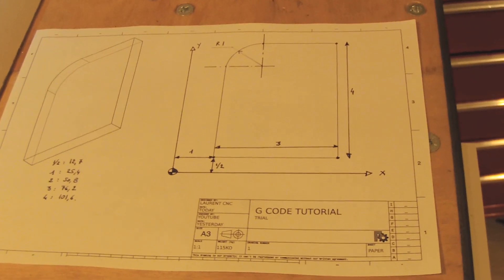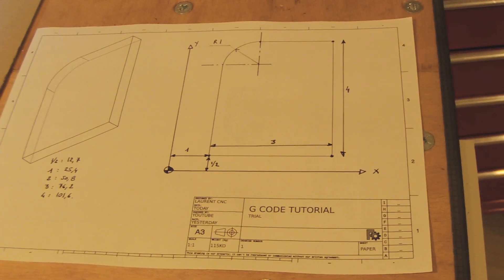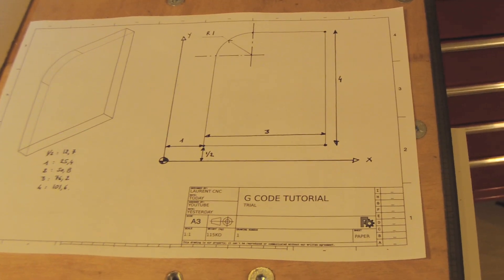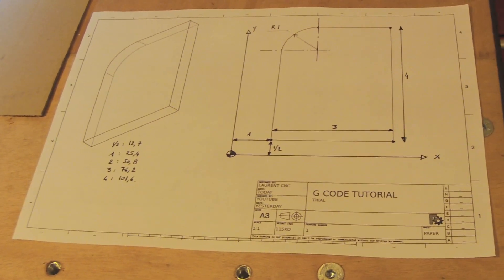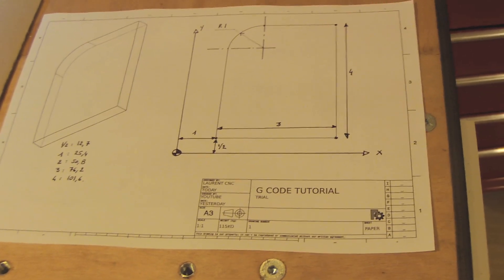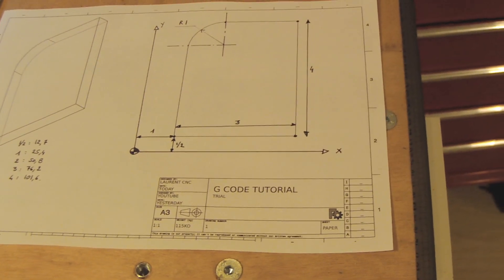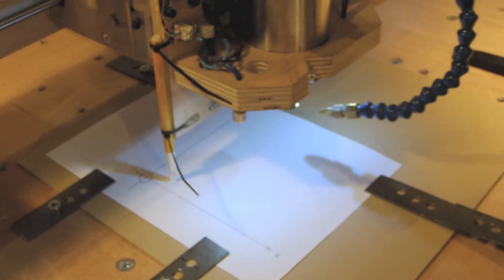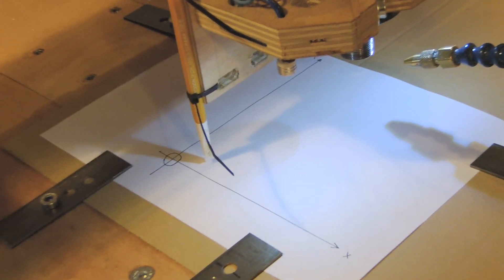Homemade DIY CNC, G CODE basics explained tutorial PART #2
This is a second episode of the G code explained. Following topics are shown:
Metric and imperial set up, Absolute and relative moves, Arc with counter or clockwise direction. . .